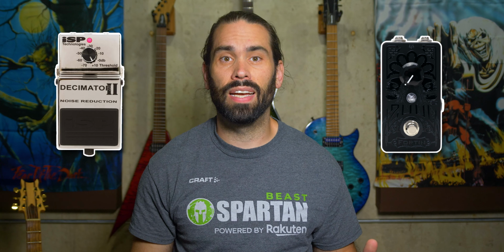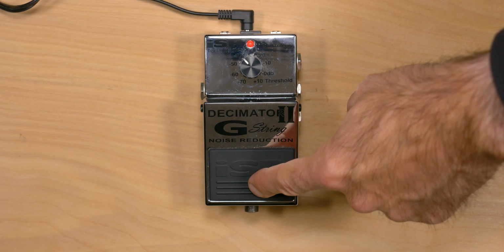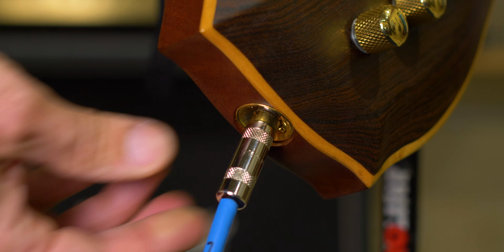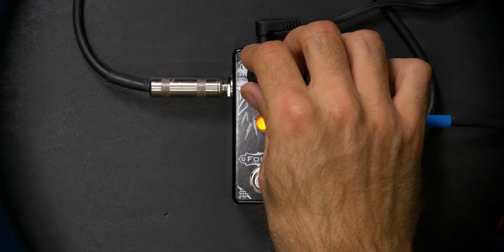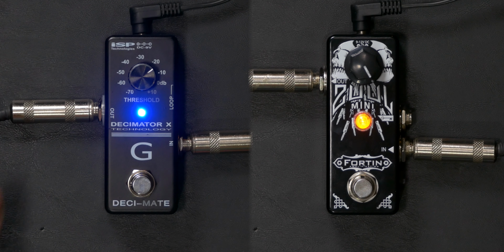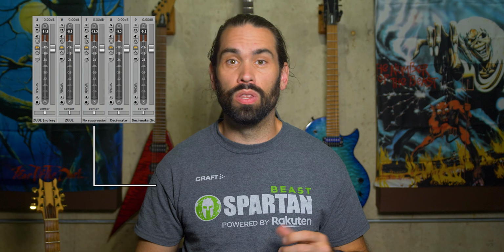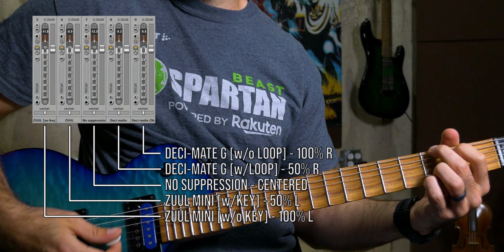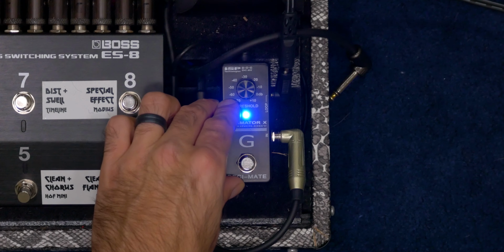Fortin ZUUL Mini vs ISP Deci-mate G | Mini Noise Suppressor Battle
The Fortin ZUUL and ISP Technologies Decimator II G-String are fantastic noise suppressor pedals. Each company now has mini versions of those already awesome pedals. How do they stack up?

Timestamps
Intro - 0:00
Features - 0:46
Connections - 3:03
Design Flaw - 4:55
Setup - 5:46
Sound Tests - 7:45
Sustain Tests - 10:50
Downsides - 12:28